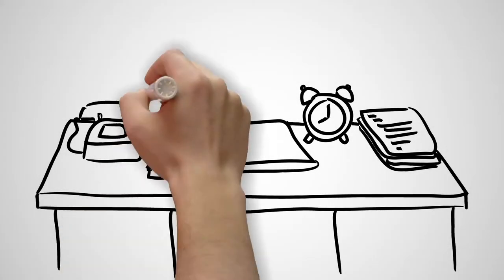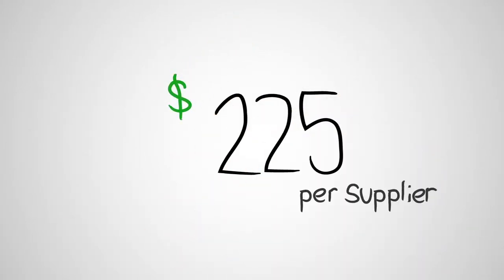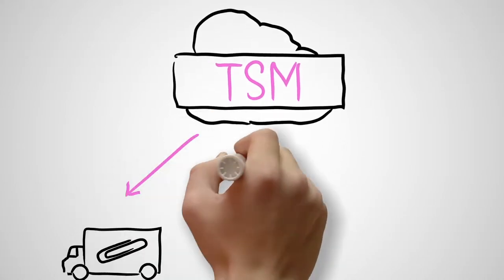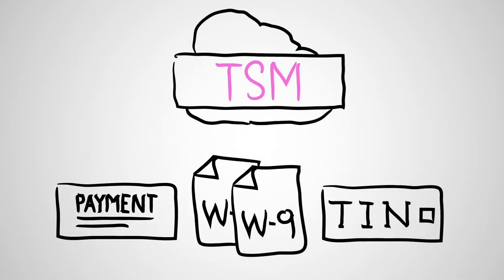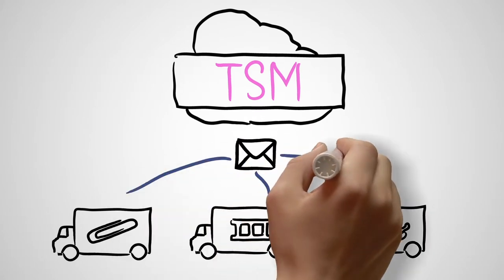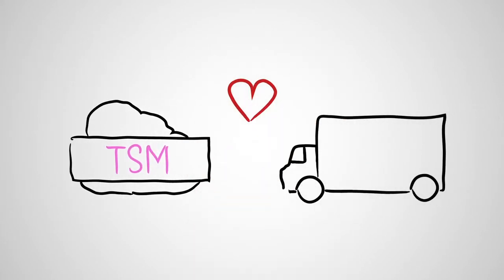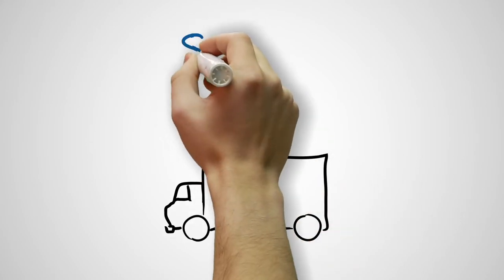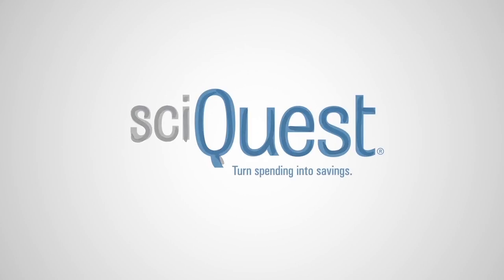SciQuest Total Supplier Manager - Supplier Lifecycle Management Software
Juggling phone calls and paperwork from your suppliers is all in a day's work, right? Truth is, your manual process is costing you more than precious time. It's costing you serious money...as much as $225 per supplier per year.

With Total Supplier Manager from SciQuest, you can discover costs and time savings like never before. TSM is a cloud-based, fully automated supplier management solution that gives you a total view of all suppliers in your universe. With TSM, suppliers are directed to a simple, web-based portal where they can tell you why YOU want do business with them. From there, TSM automates the entire onboarding process including payment details, W8/9 collection and TIN matching.

TSM allows you to communicate with all of your suppliers in one place and at one time through configurable email features which saves you time so you can focus on your next project. And since all good relationships take two, TSM is an easy way for suppliers to update and maintain their own information, including keeping their diversity, tax, insurance and other critical information current which reduces YOUR risk. Stop juggling and start realizing potential savings of as much as $40 per supplier...and millions every year.

Let us show you. Learn more about Total Supplier Manager and turn spending into savings